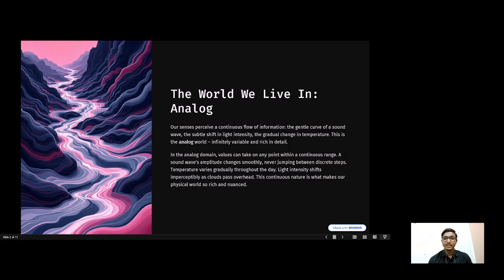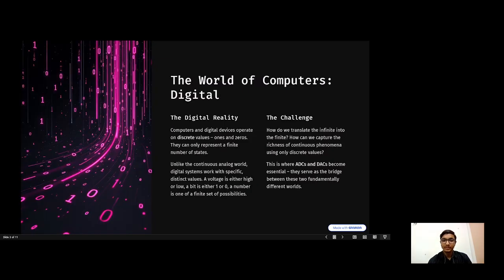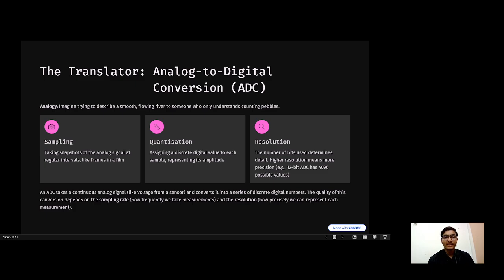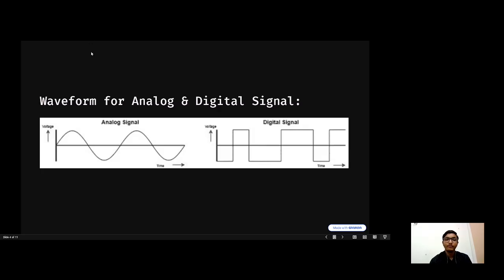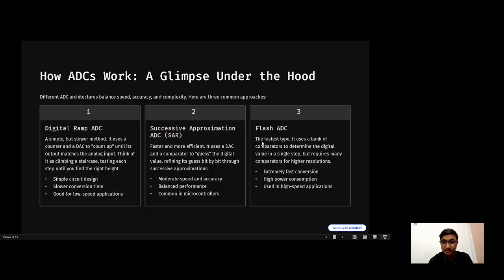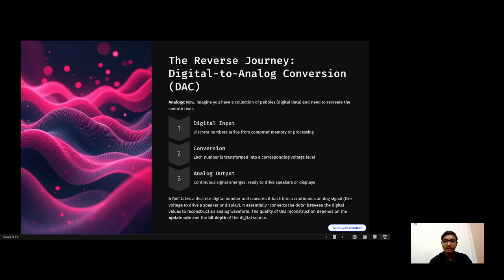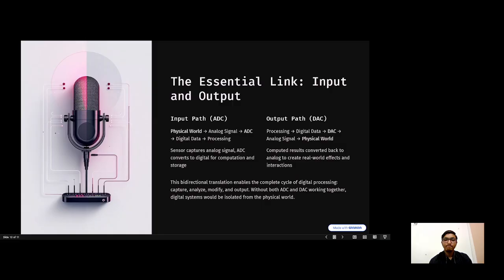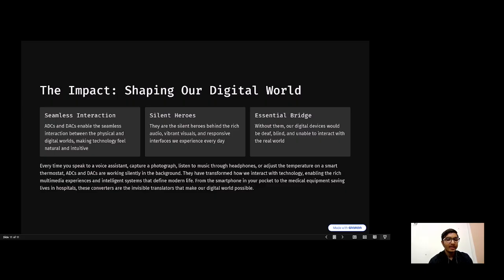Analog to Digital Conversion(ADC) & Back again(DAC) by SOLANKI SATYAJITSINH